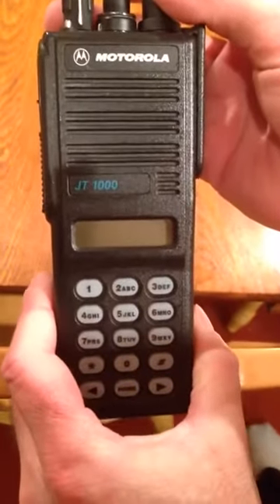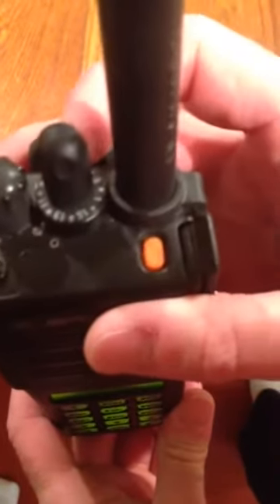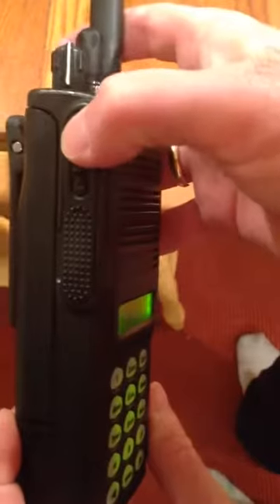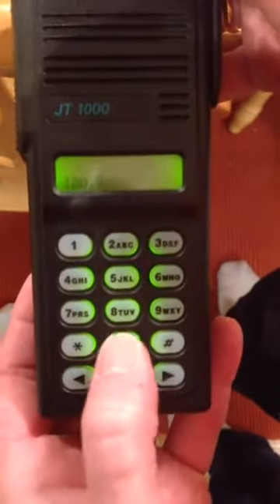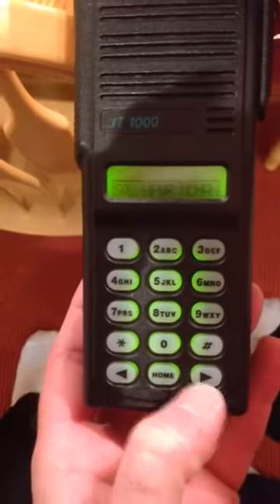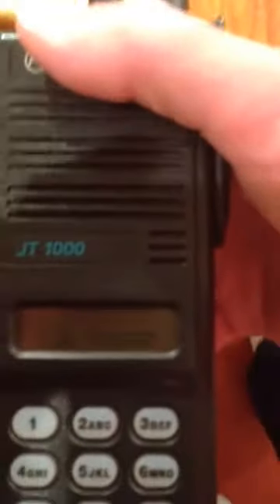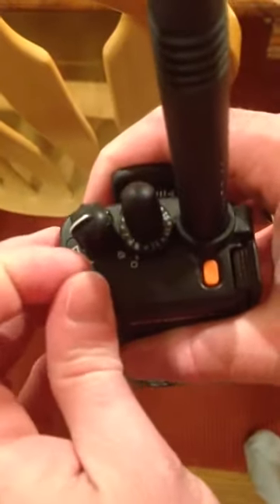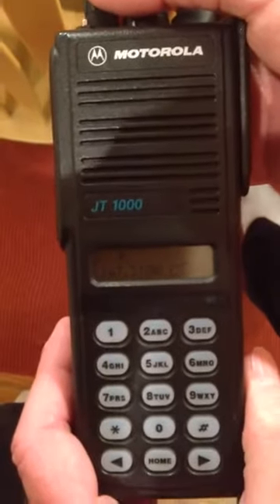Front Panel Programable Motorola JT1000 aka FPP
This is a vintage 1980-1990 radio. Very similar to the HT1000, but this was front panel programmable. I've always liked the commercial radio, but this works great in the ham bands.